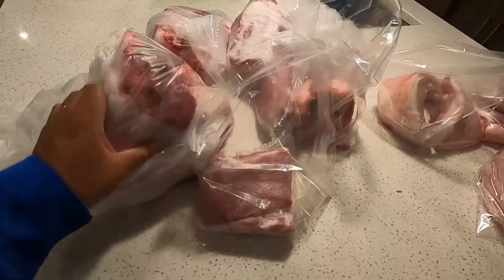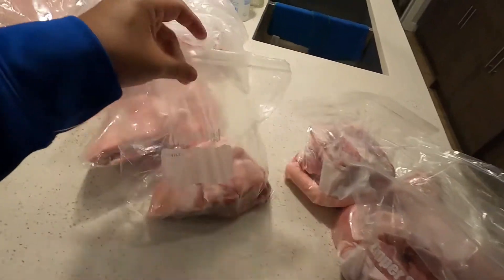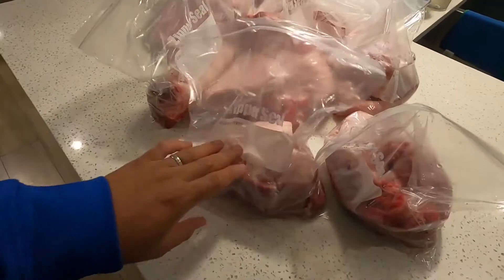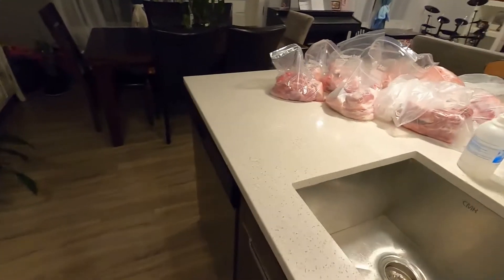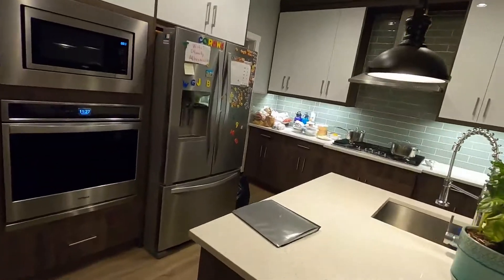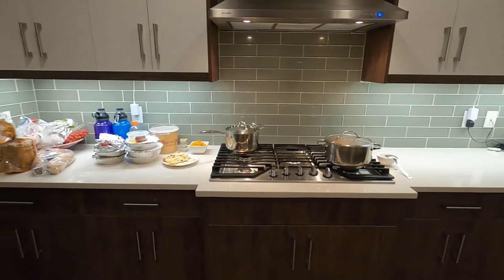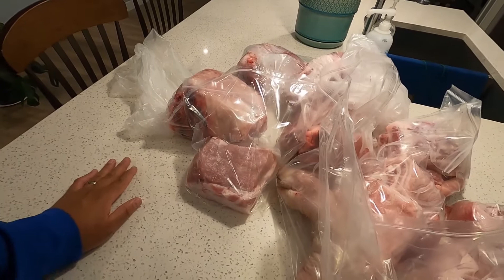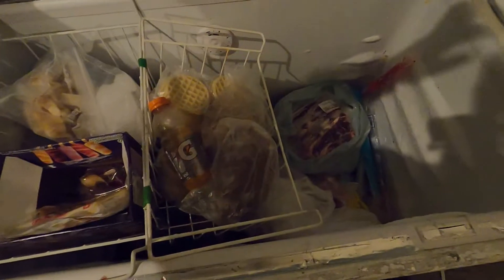Ep 46 How to save money on pork! Check out my mini weekend project!